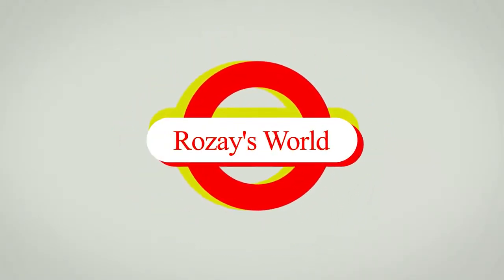HOW TO GROW BEARD FASTER NATURALLY I TOP 5 BEARD TIPS OF 2019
Whether you’re a seasoned beards man or letting your facial hair grow out for the first time, the first month of growing your beard out can be a trying experience for anyone. Depending on the day or the week, your beard can look exactly like you want it to one minute and then do the exact opposite the next.

Growing a beard all comes down to your hormones, specifically testosterone and dihydrotestosterone or DHT. Regular testosterone is converted to the more potent androgen hormone DHT. The amount of DHT you have in your reproductive system directly affects your beard and hair growth patterns. Men with higher levels of testosterone and DHT will typically have significantly more facial hair than men with lower levels. If your body is genetically prone to be sensitive to these hormones, you'll likely grow a beard at an earlier age than others.

These kinds of vitamins help grow your beard faster and thicker. An important thing to remember is that your body absorbed into your body at different rates. A pill could have 100% of the daily recommended value, but you might only absorb 25% of it, so always look into the different things you are putting in your body. Know that information will help you understand how much of it you may need to take.